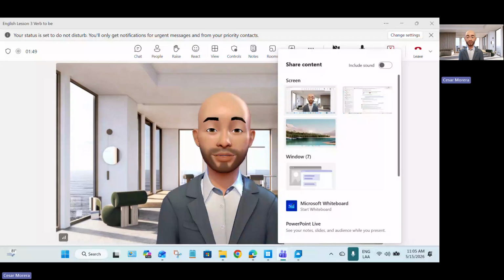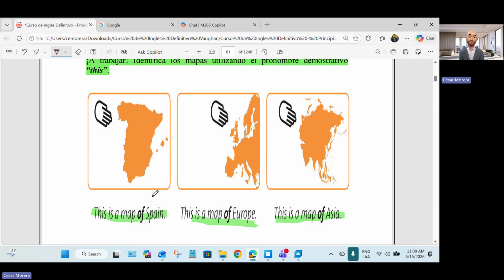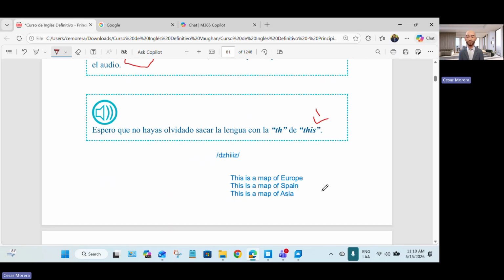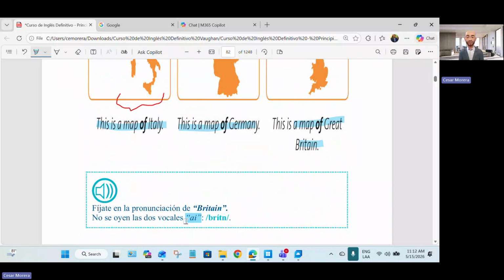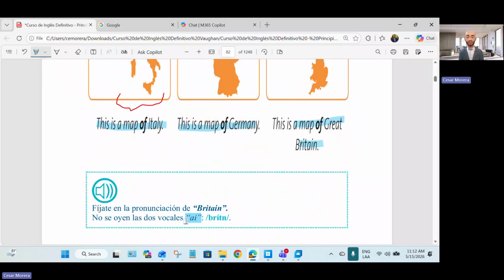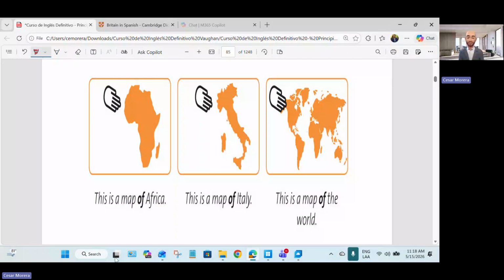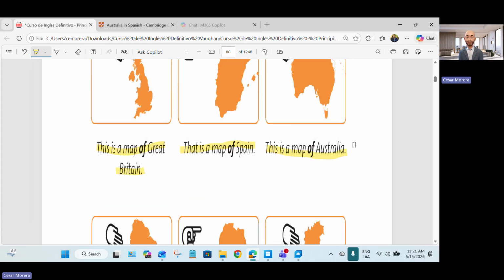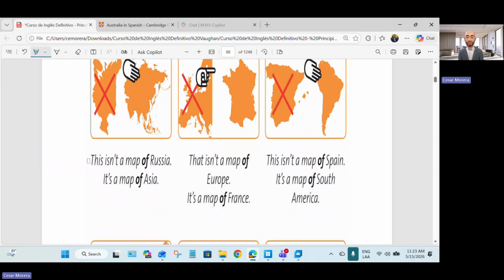English Lesson 5 prepositions